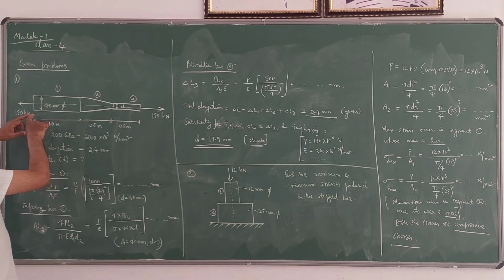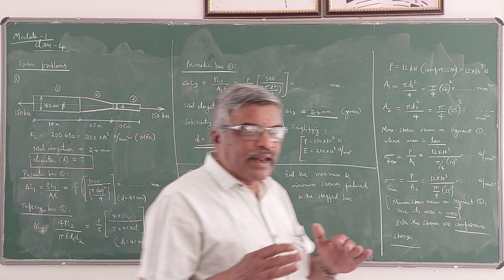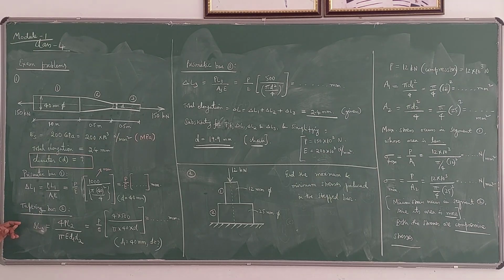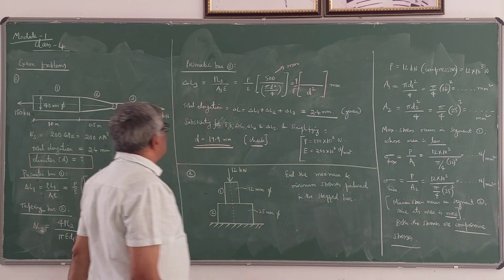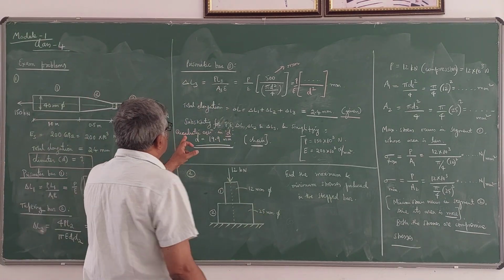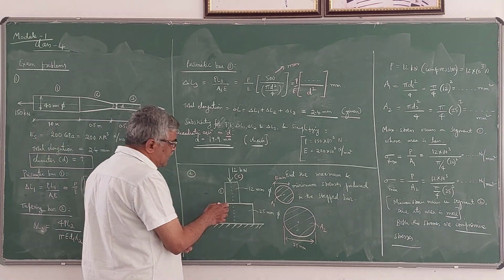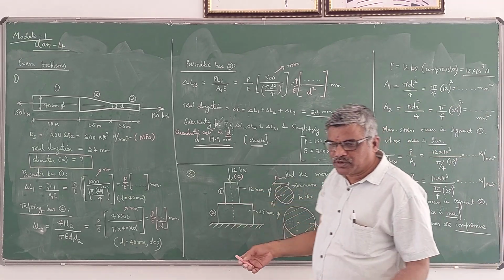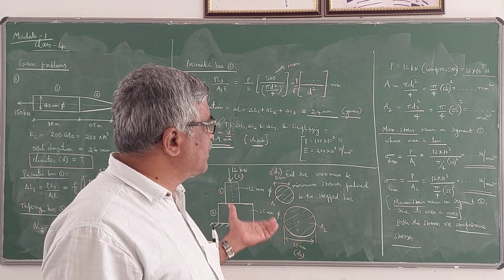SOM MOD 1 VC 4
VTU exam problems solved.